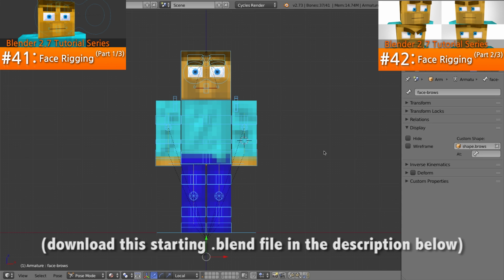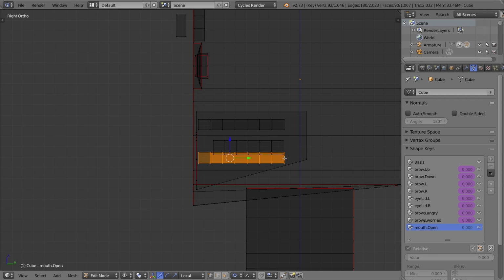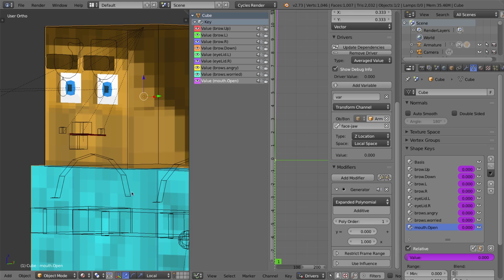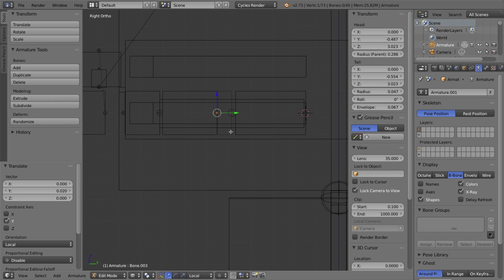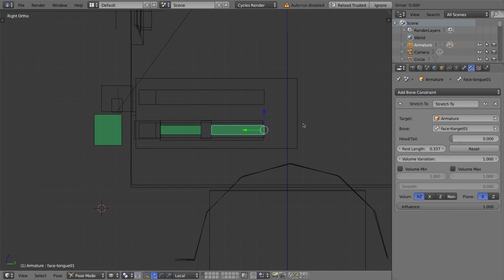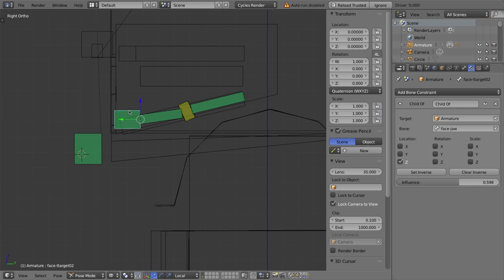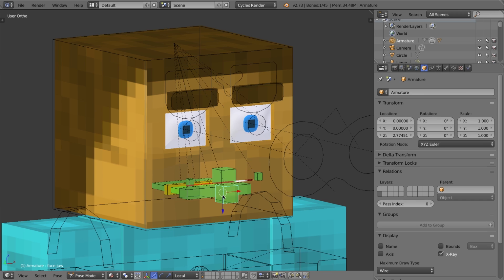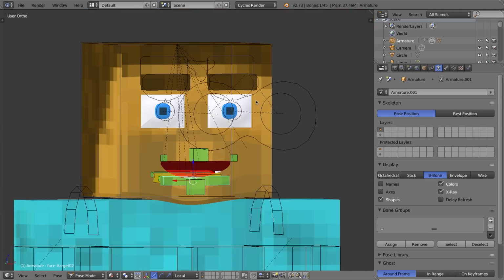Blender 2.7 Tutorial #43 : Face Rigging (Part 3/3: Mouth, Tongue, & Finishing Up)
In this Blender 2.7 Tutorial #43 I cover:

-Creating the bone setup for a stretchable 3D tongue, and weight-painting the tongue mesh of our Minecraft character Steve.
-Creating shape keys for the mouth, including: Open/Close, Smile L/R, Pucker, Mmm, and Jaw Shift L/R.
-Creating Frown shape keys easily from the Smile shape keys.
-A few more fixes: weight painting the eyelids, eyebrows, teeth and mouth walls to the head bone. Also: parenting certain tongue bones to the head, and adding the subdivision surface modifier to the whole character mesh (and using edge creases, sharp edges and the edge split modifier a-la Tutorial #33 to make the face around the mouth very smooth.

**This is Part 3 of a 3-Part mini-series which guides you through the process of creating a complete facial rig for a Minecraft character. here's the link to the previous two videos: